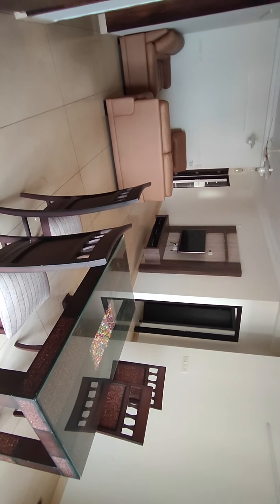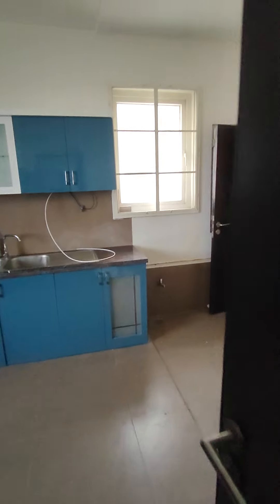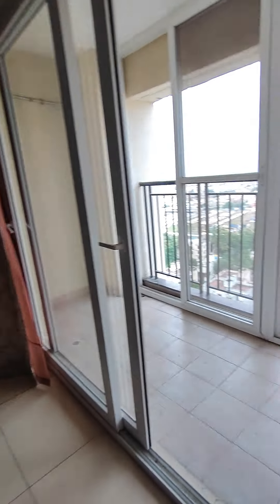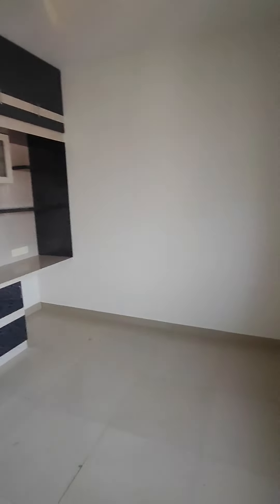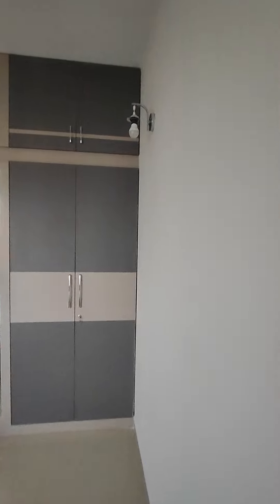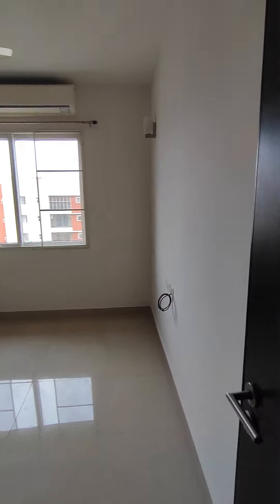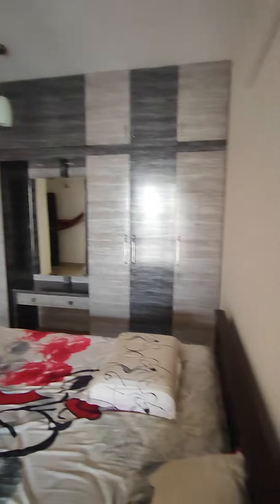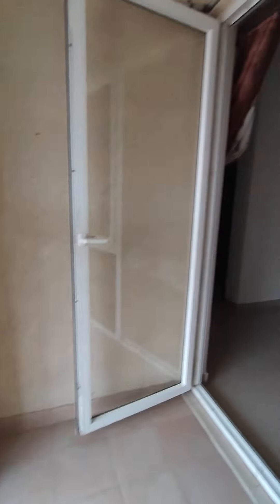4.5 BHK Flat for Rent Prestige Bella Vista Call Brofam Consultants 9873301855/9899696789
4.5 BHK FULLY FURNISHED FLAT FOR RENT
AVAILABLE TO OCCUPY IMMEDIATELY
2277 SQ. FT
WEST FACING
HIGHER FLOOR

PORUR CHENNAI

CALL Brofam Consultants at 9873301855/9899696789